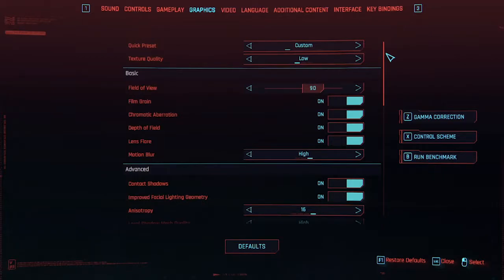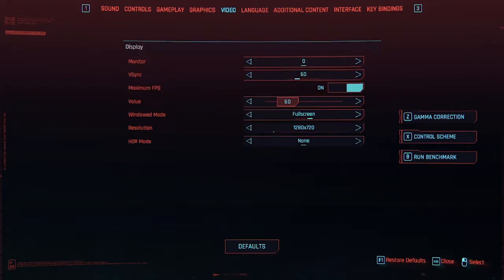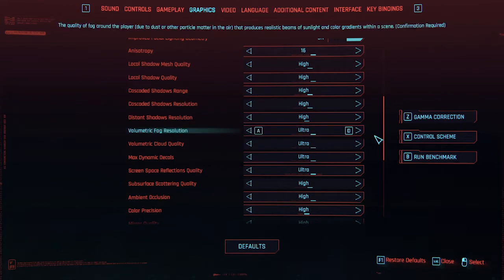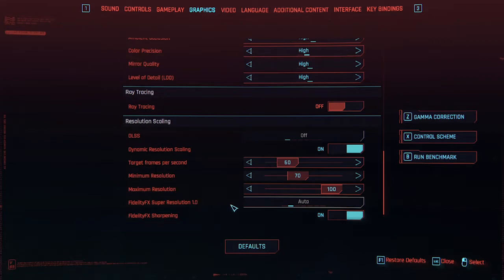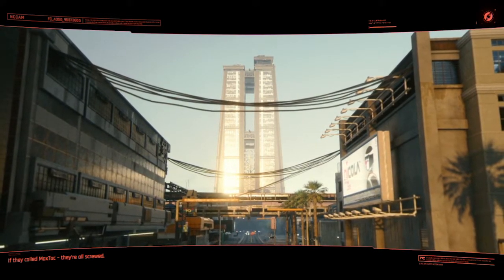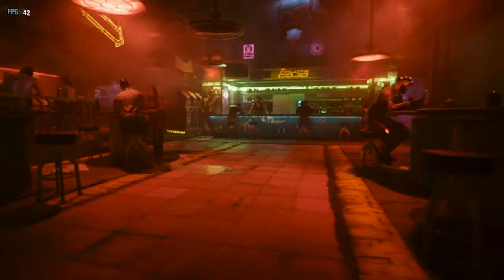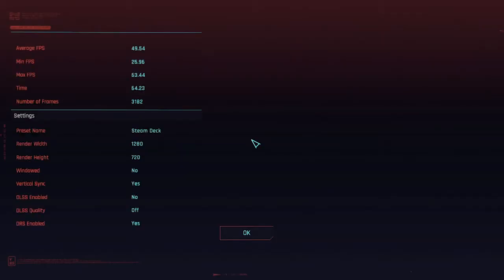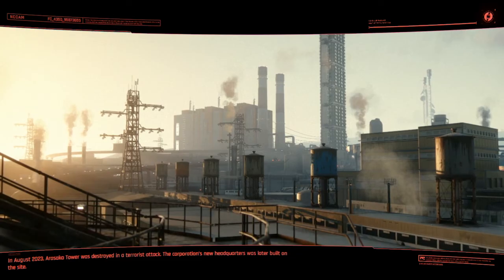Cyberpunk 2077 On the Steam-Deck?!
Using my old PC, I noticed the graphical settings now include a preset for Valve's new portable gaming PC. The Steam Deck.  Naturally, I thought:  'Hey, let's use my old PC with this preset, to simulate how the Steam Deck may perform';  Certainly, various graphics elements (Volumetric Fog etc.) jump to 'Ultra' and a few others, with many at 'High', with the Steam Deck preset (Bit blurry, as screen res at 720p, to match the Deck's, but should look great on a small 7inch screen, as that device has).

Things look good for the Steam Deck version of CP2077.